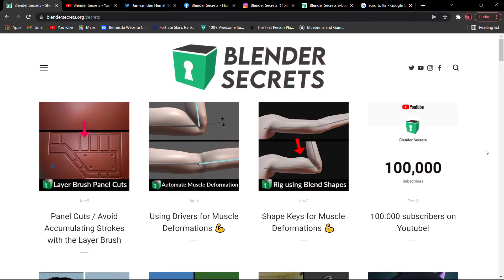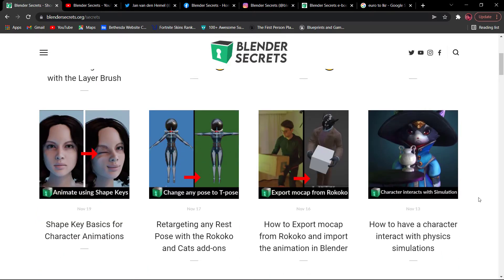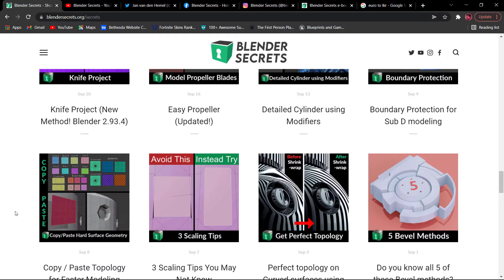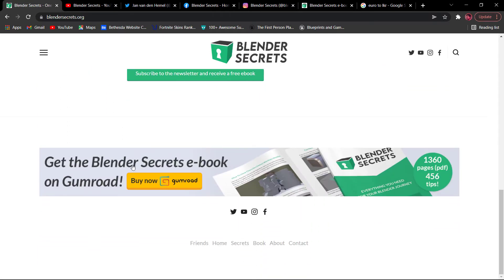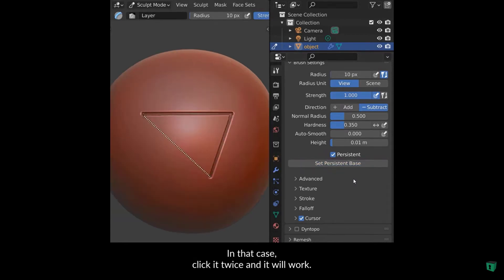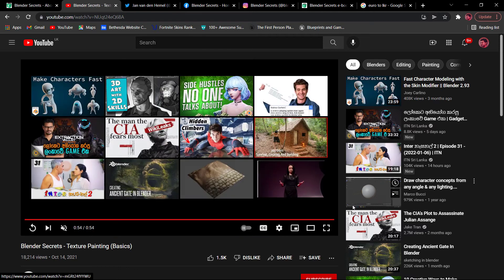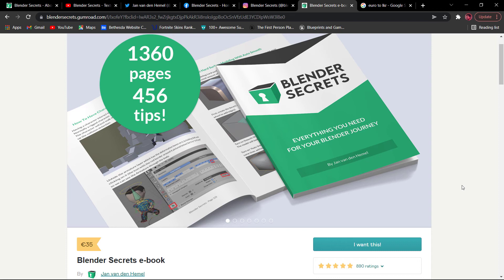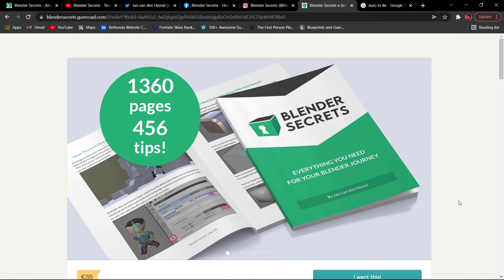Blender Secrets | 02 | Source | RAM Studios Interactive 3D MasterClass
Video Games MasterClass Youtube channel will focus on bringing you FREE tutorials, news, showreels and more content on software that you can be master in making of video games in SINHALA language.

Learn game development online and embark on an immersive experience during an end-to-end interactive game development masterclass that offers you the skill-set you require to develop AAA quality games. Start today and master the art of design and storytelling through cutting-edge game development techniques with expert guidance and practical lessons conducted by RAM Studios.